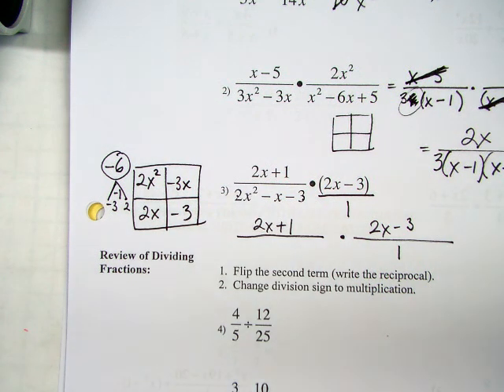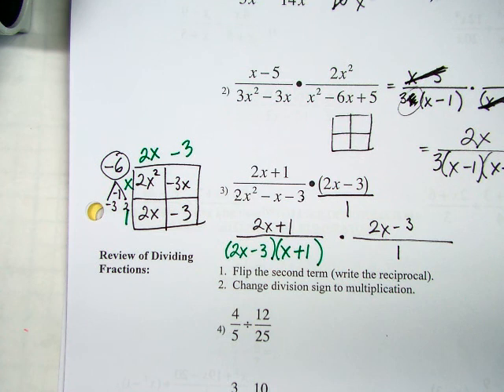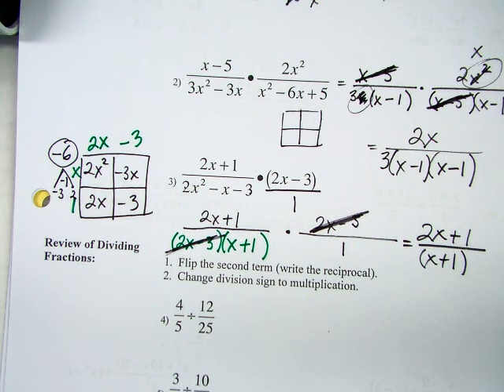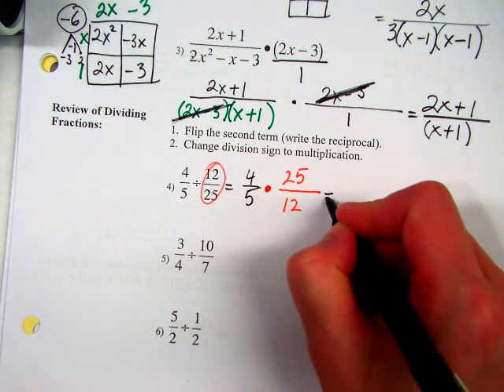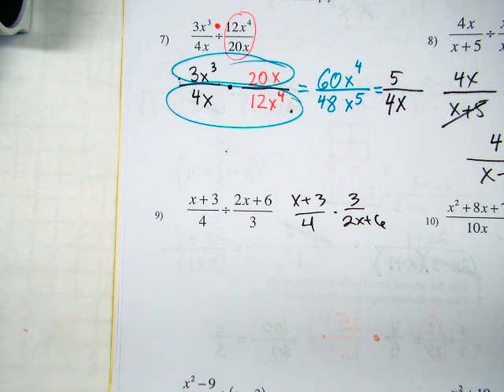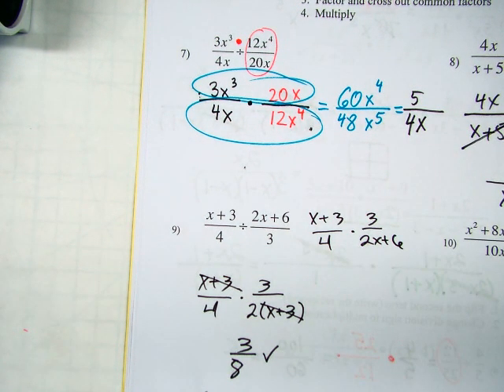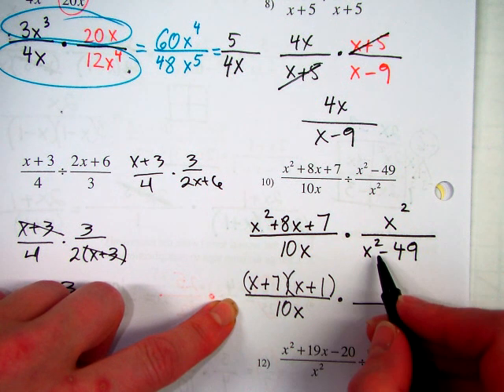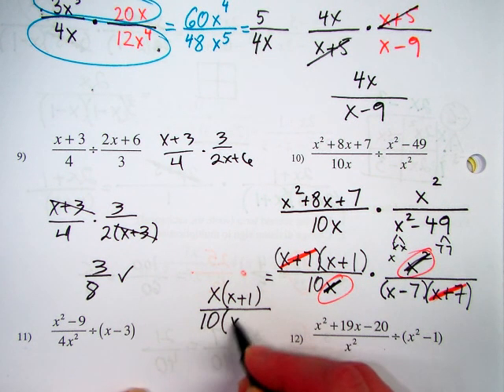Dividing Notes Video